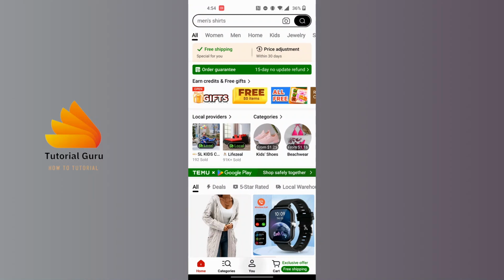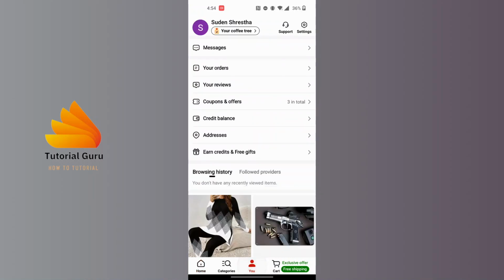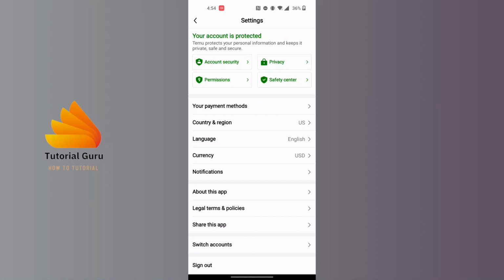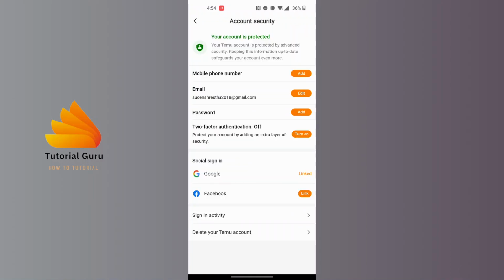How to Add Phone Number in Temu Account?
How to Add Phone Number in Temu Account | Quick Guide 2024

Want to add a phone number to your Temu account? In this quick tutorial by TutorialGuru, we’ll walk you through the steps to securely add your phone number, helping you get important updates and ensure account security.